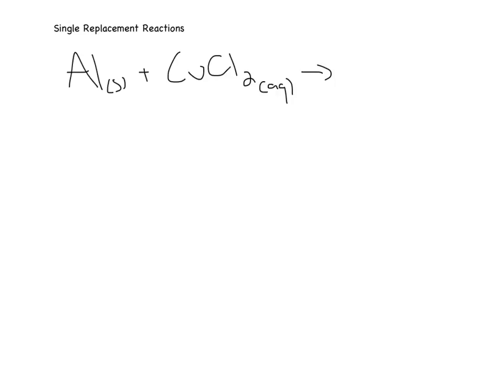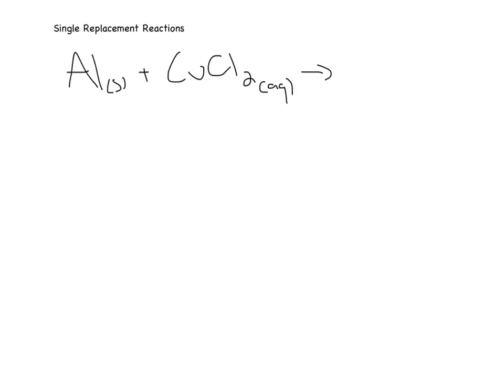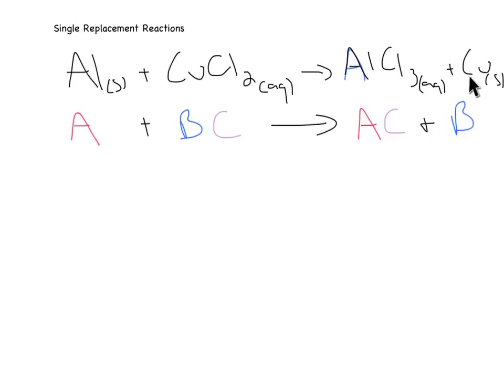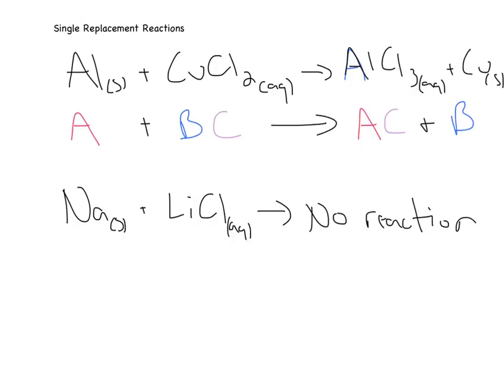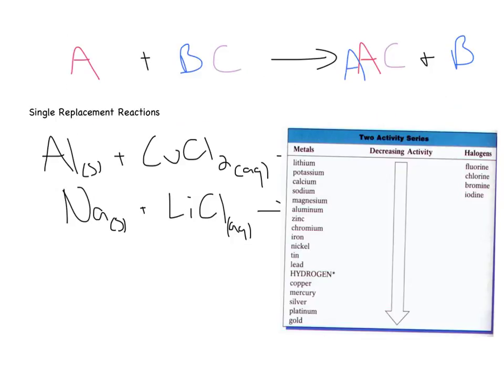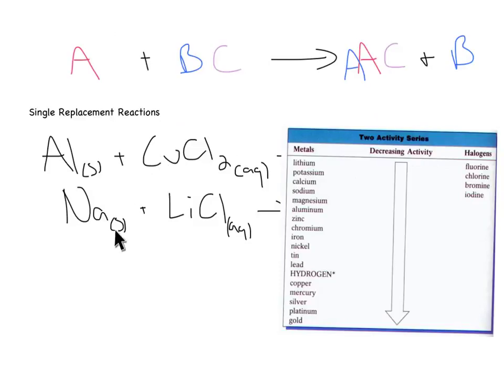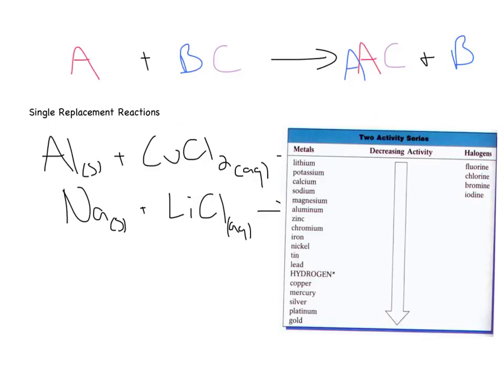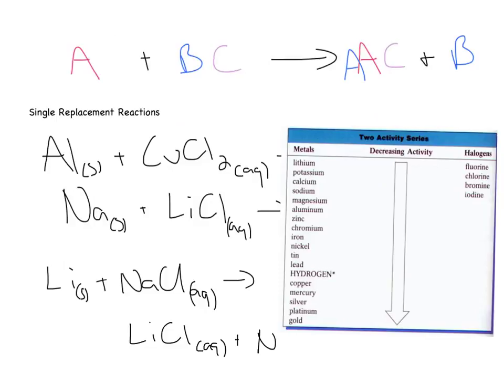S7 Single Replacement Reactions